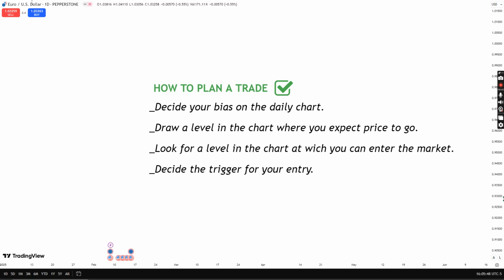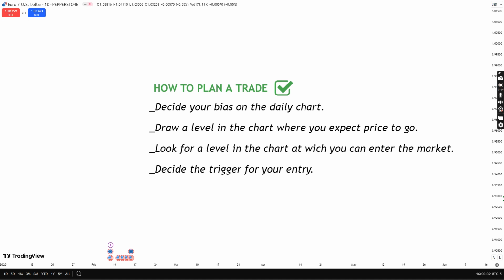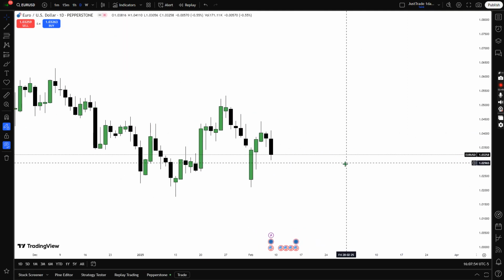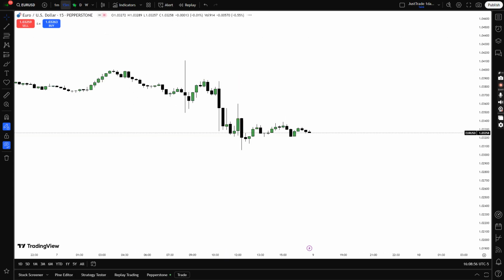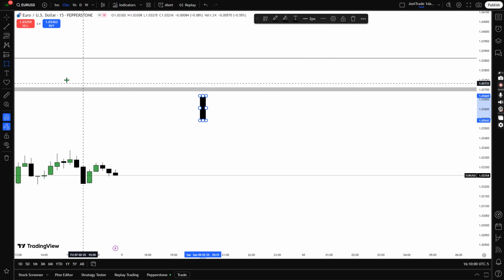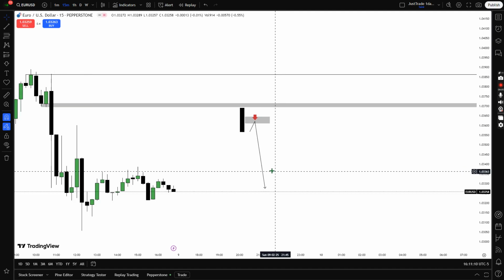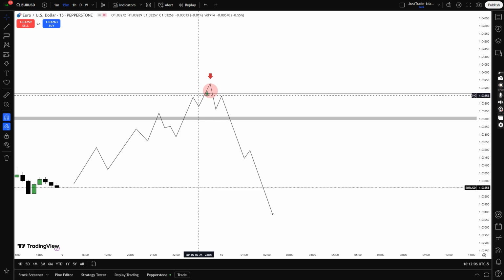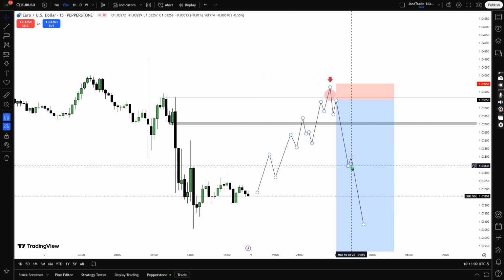HOW TO PLAN A TRADE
The exact detailed steps to plan a profitable trade with real market example on EURUSD